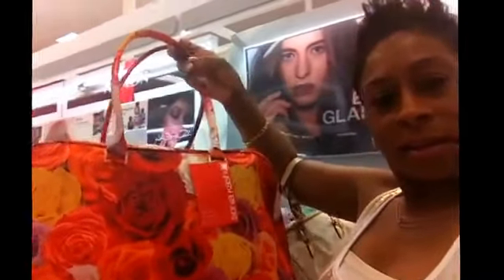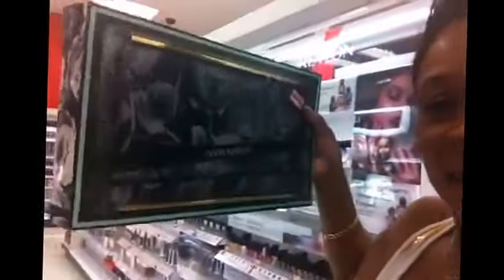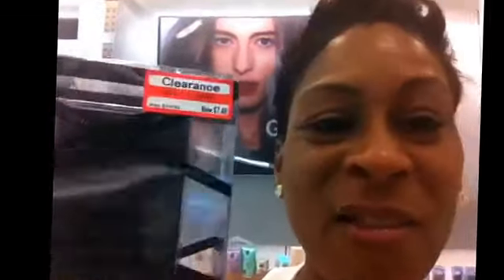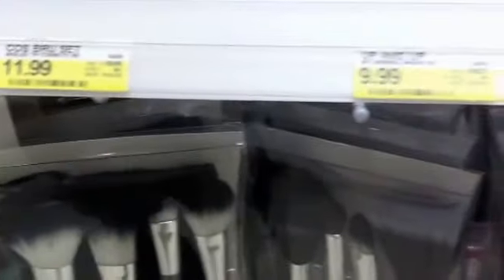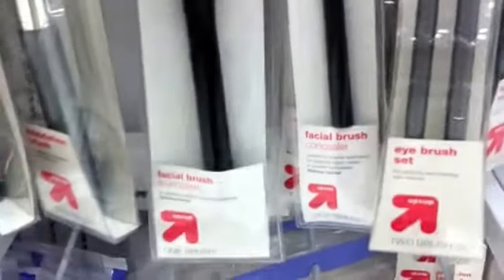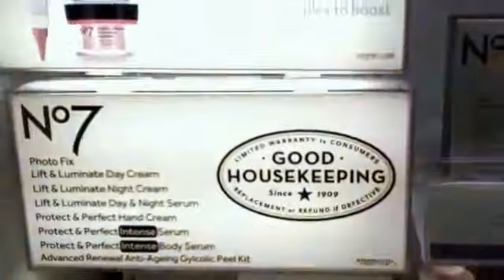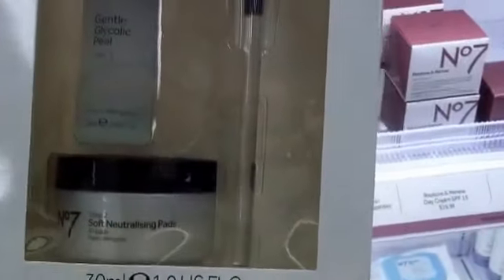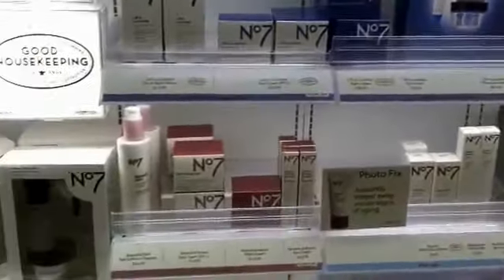Chasing beauty on my trip to Savannah